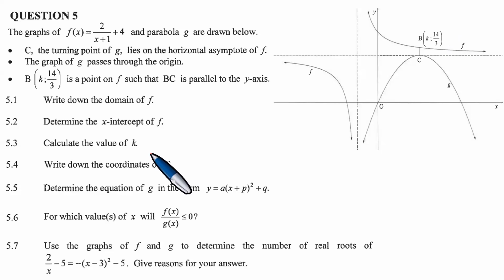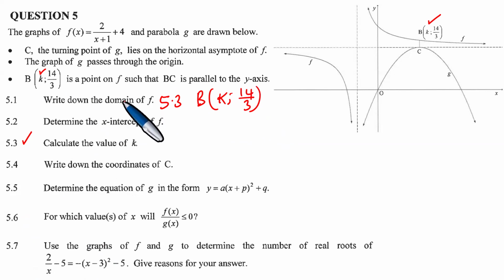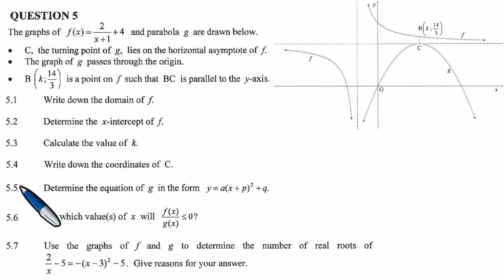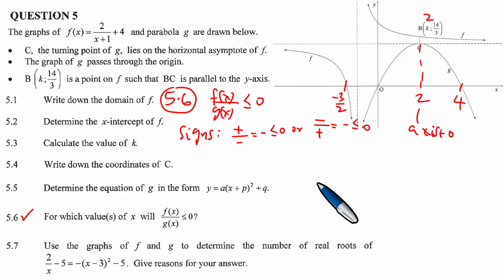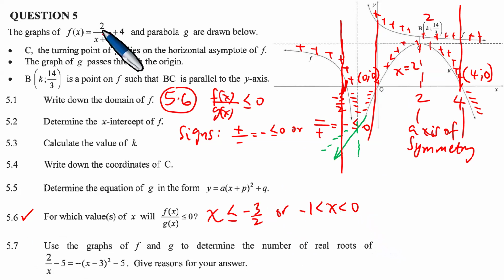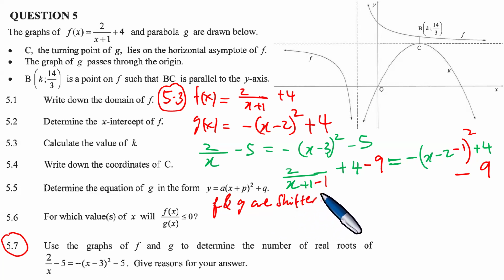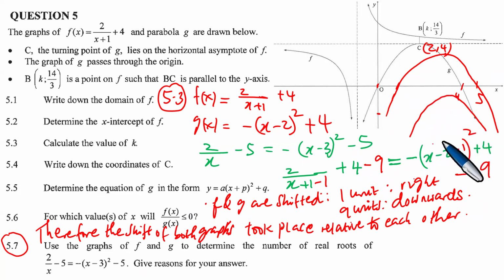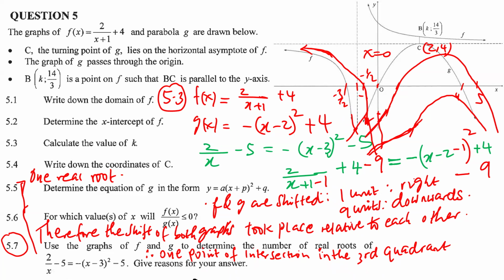Grades 11 & 12. Graphs and functions. Parabola and hyperbola. June 2018 Mathematics P1. x-intercept.